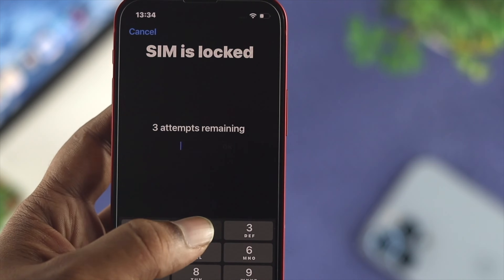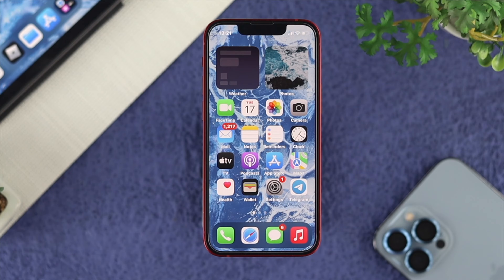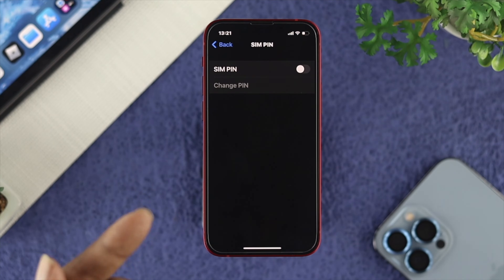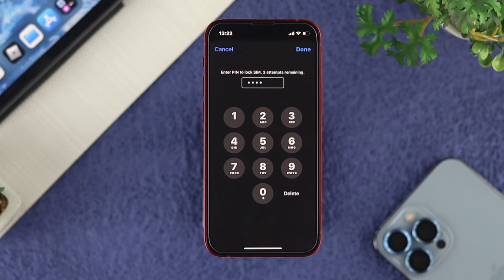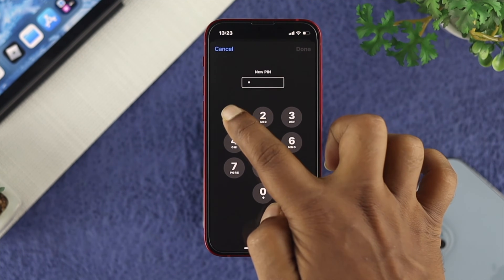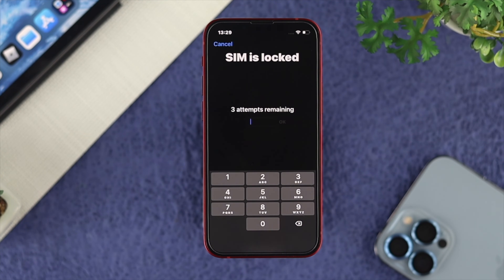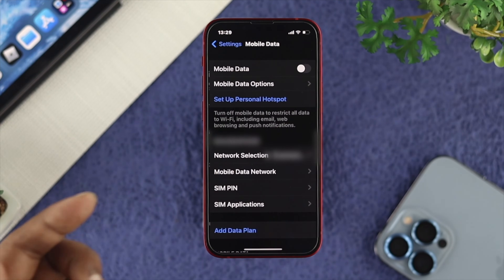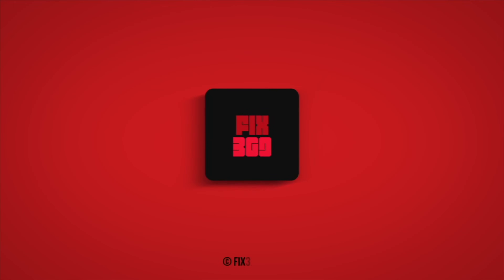How to Enable/Disable SIM PIN Any iPhone! [Change SIM PIN]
If you want to better Protect your SIM Card with Pin code, so if someone gets a hold of it, can’t access its information? This video will show you can lock your SIM Card with a Pin Code, Change the Default Pin and Disable Pin from SIM Card on iPhone 13 Mini/13 Pro Max, 12 Mini/ 12 Pro Max, 11 Pro Max or any iPhone running on latest iOS.

0:00 Video Overview
0:28 Lock SIM with Pin on iPhone
1:35 Change SIM Pin Code
2:33 Turn Off SIM PIN Lock